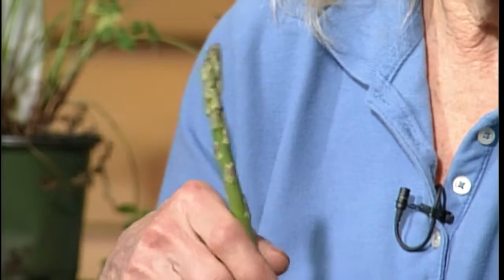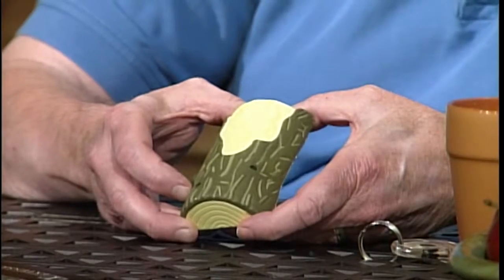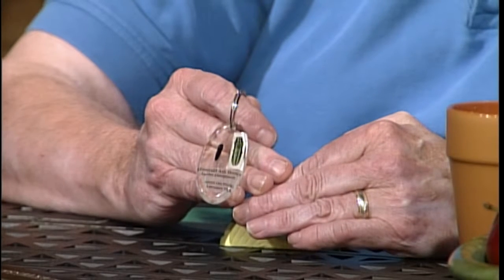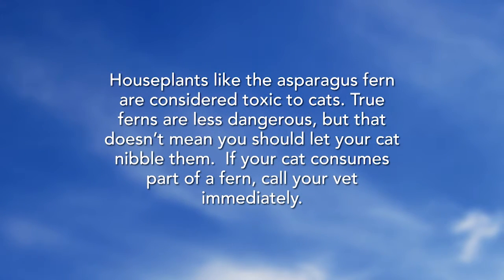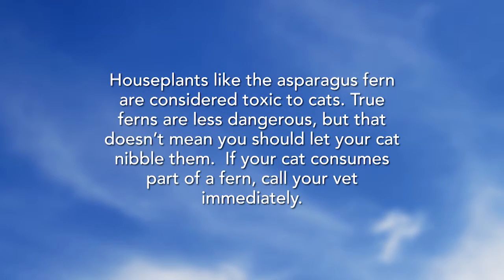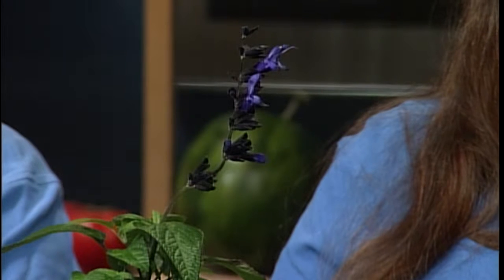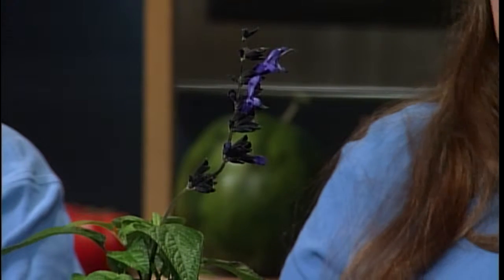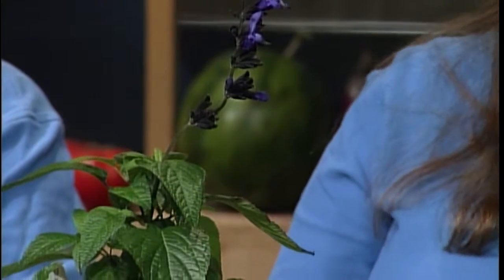Mid-American Gardener with Dianne Noland - April 28, 2016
On this week’s episode of Mid-American Gardener host Dianne Noland and panelists Phil Nixon, Kelly Allsup and Kay Carnes answer your phone calls and emails. They cover topics ranging from asparagus to ladybugs to pine needles.